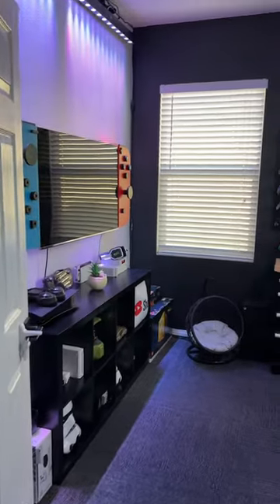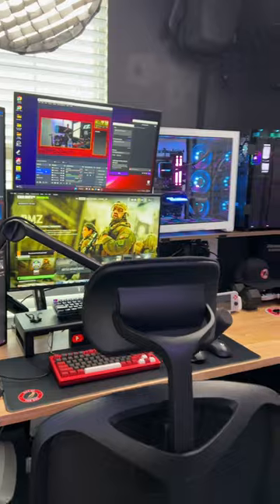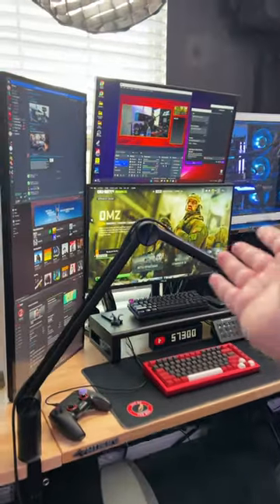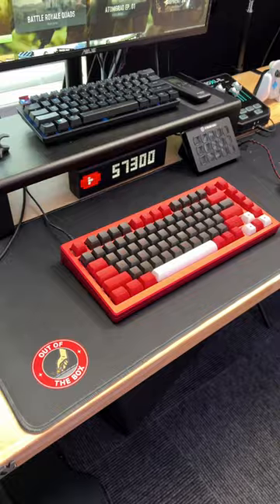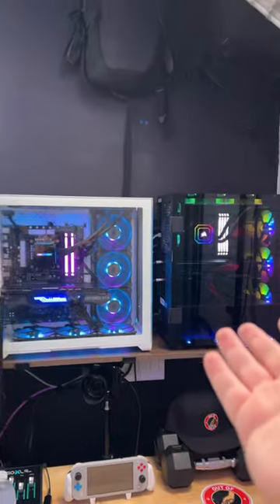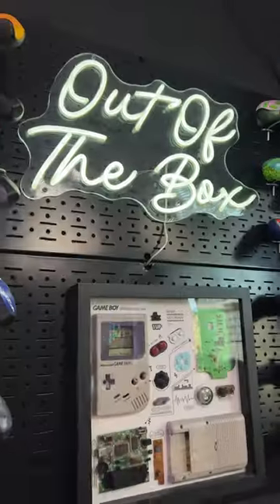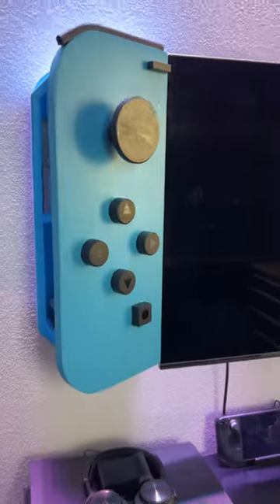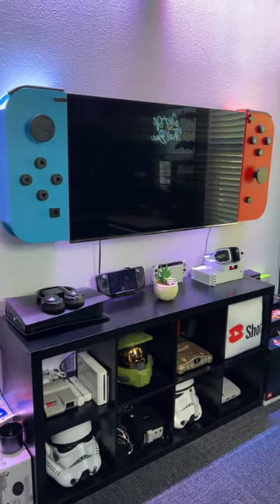$10,000 Gaming Setup Tour